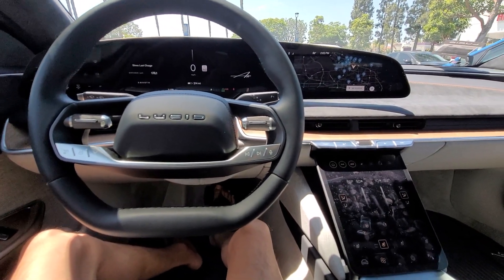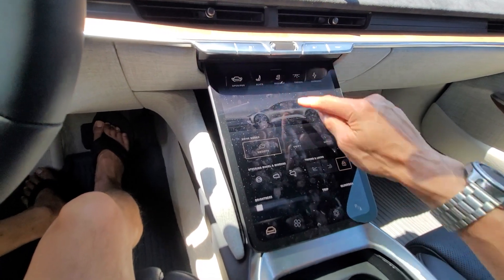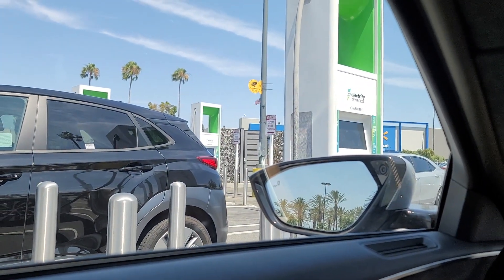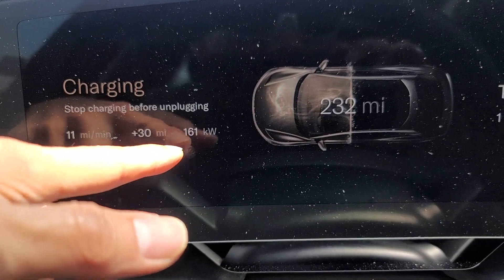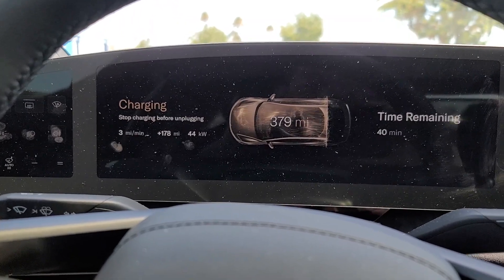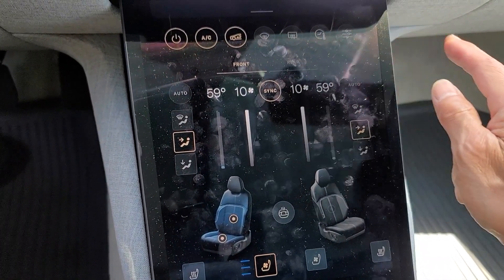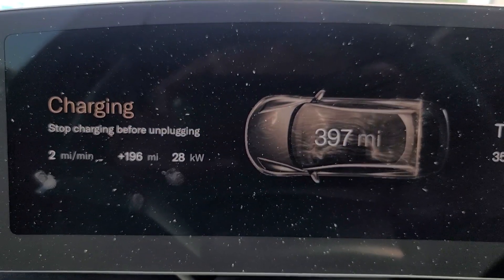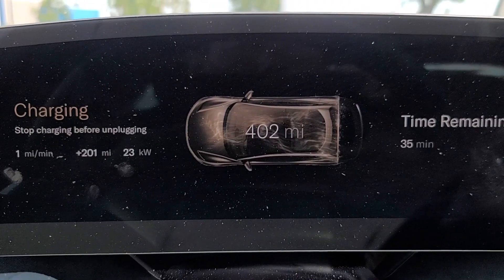Electrify America Charging Stations - All EV Owners Should Know About This!